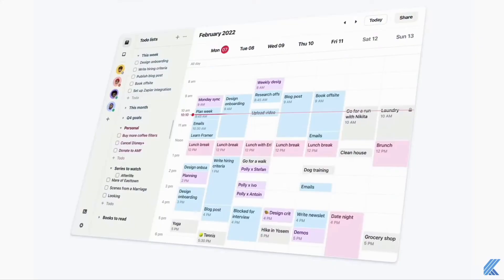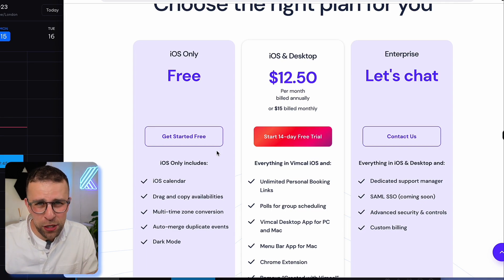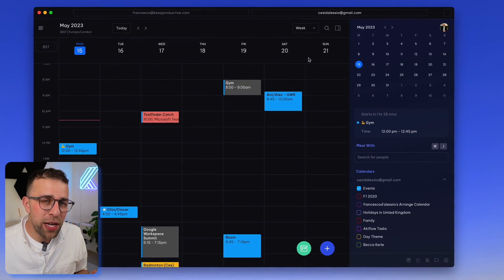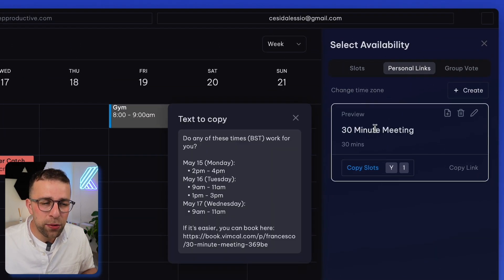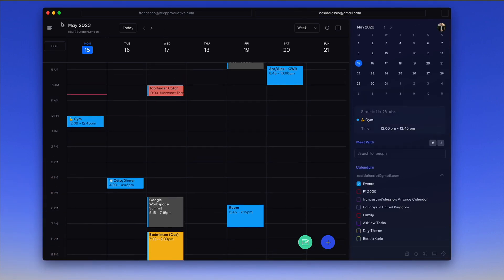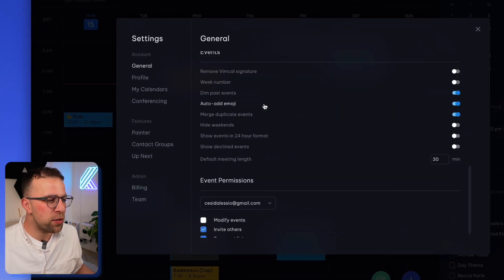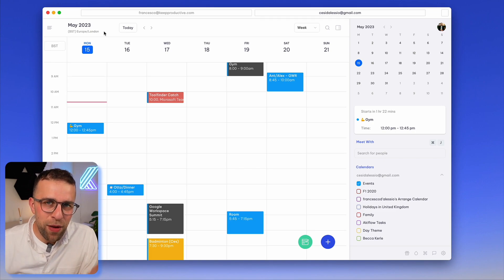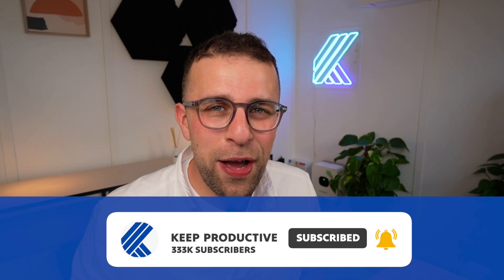Vimcal: Tested for 7 Days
Stop doing busywork! Try Bento Focus Find the best productivity tools with our Vimcal introduces "the world's fastest calendar app ever". From the hundreds of calendar apps, this is one of the more modern options with a pricey tag, work out if Vimcal is right for you.

00:00 - Intro
01:08 - Pricing
02:14 - General Experience
02:31 - Features
02:41 - Design
03:07 - Onboarding
03:34 - Features (Cont)
03:54 - Pace/Speed
04:14 - Availability (Feature)
05:00 - Group Voting
05:24 - Time Travel
06:04 - Focus Mode
06:50 - Templates/Sticky Notes
07:24 - Settings
07:54 - Time Finder
08:39 - Final Thoughts
10:03 - Tool Finder